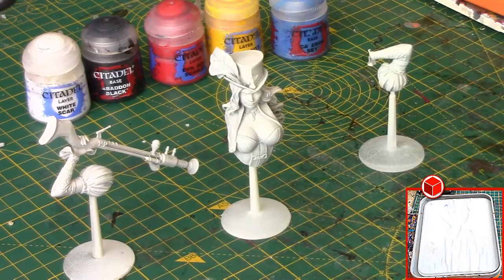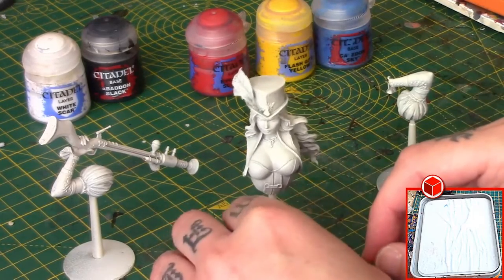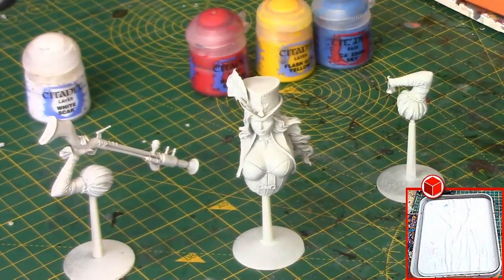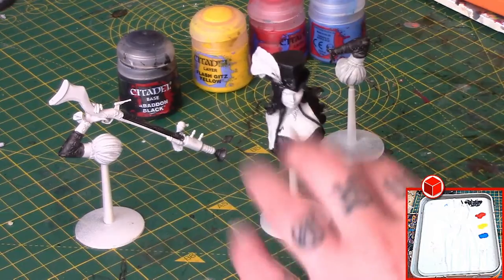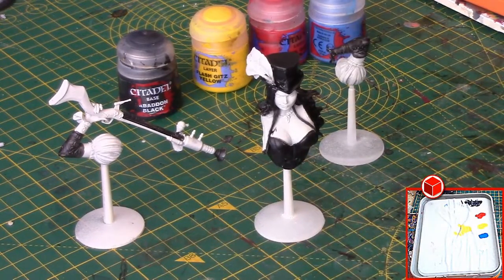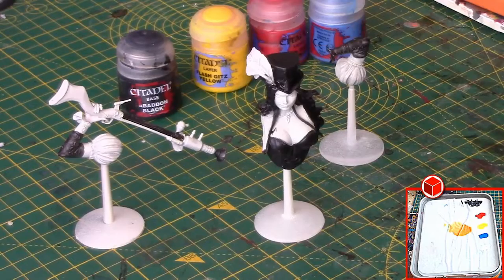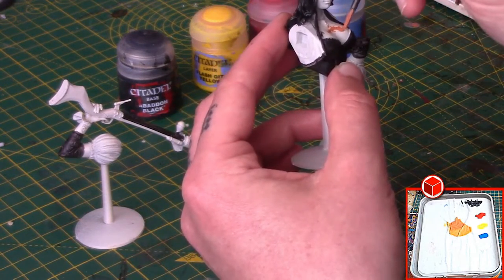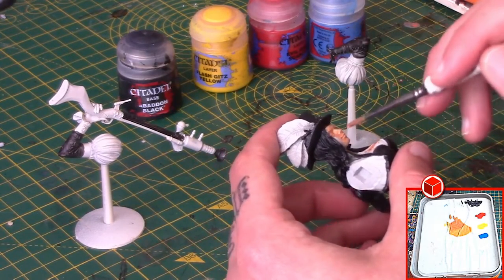How to Paint Skin Tones Using Primary Colours + Black and White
Craig paints a bust using only 5 different paints. In this video he shows you how using the 3 primary colours plus black and white can be used to paint Caucasian skin